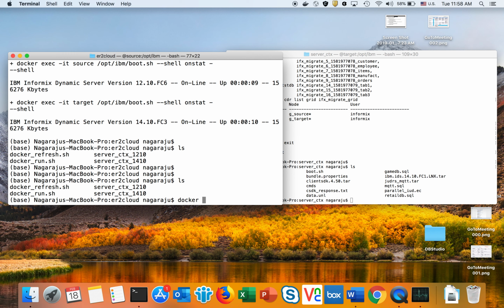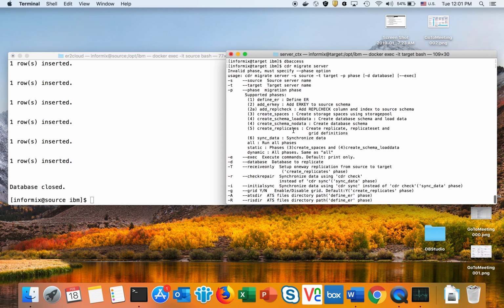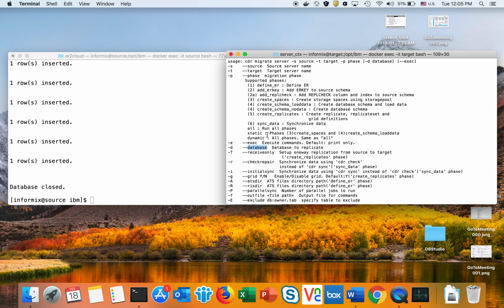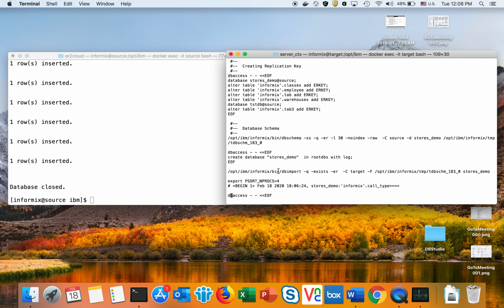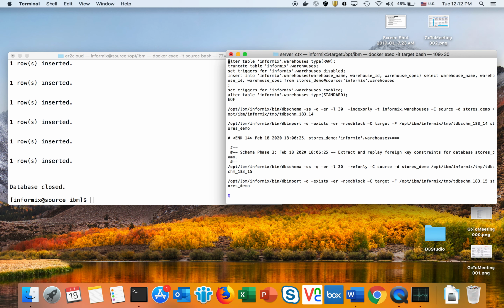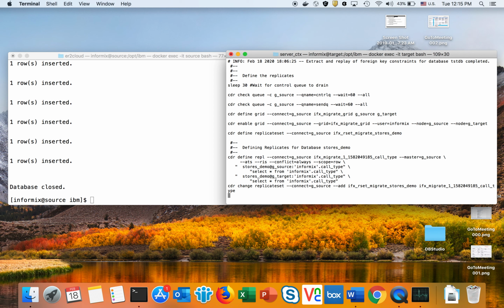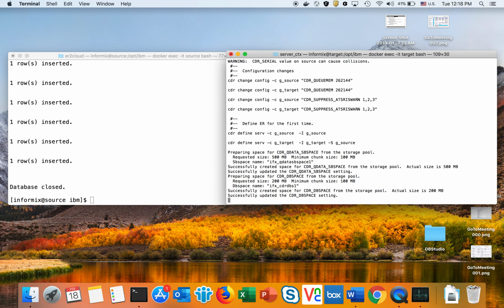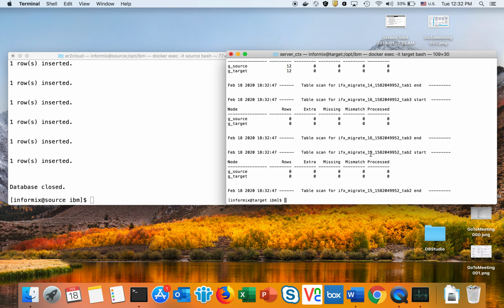Informix -- cdr migrate server demo -- Online data migration tool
Informix Online Data Migration Tool